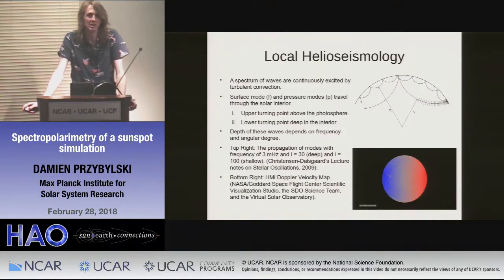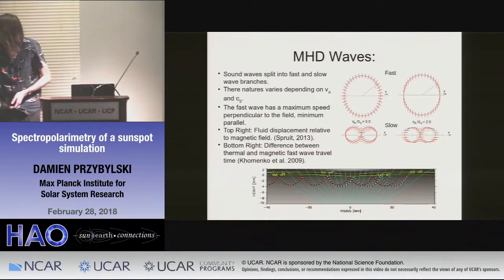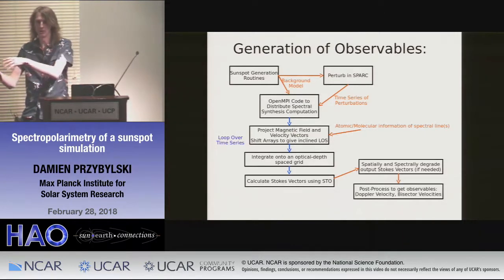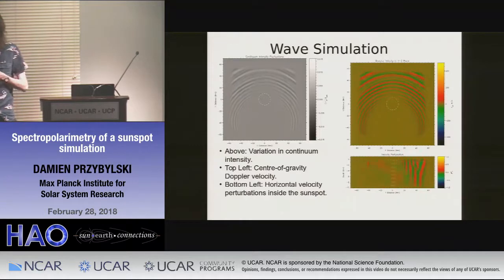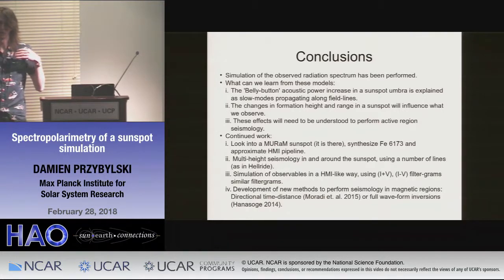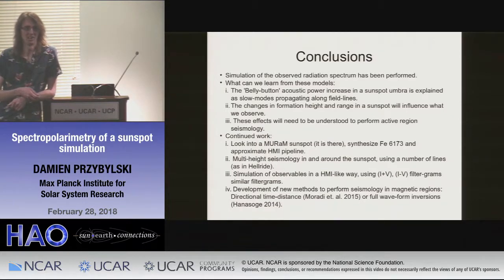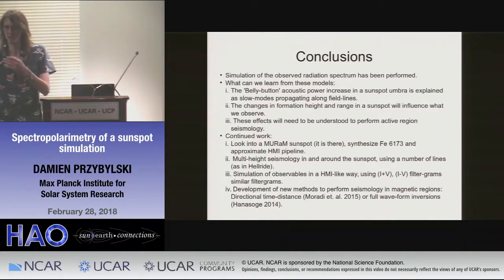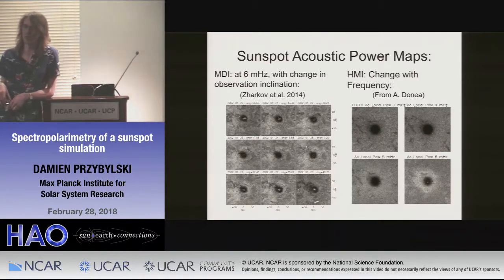Damien Przybylski Max Planck Institute for Solar System Research Spectropolarimetry of a sunspot